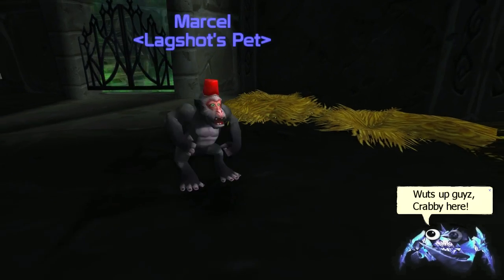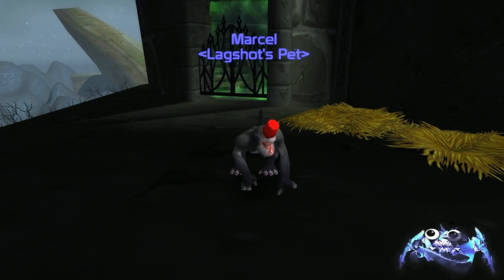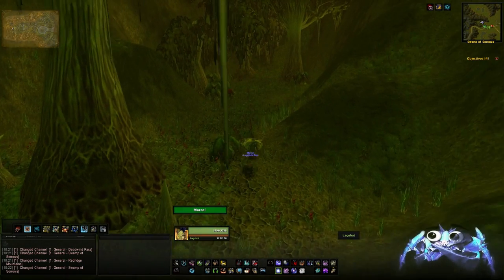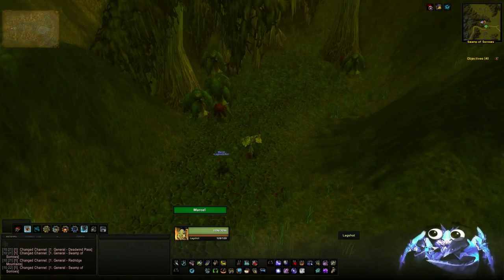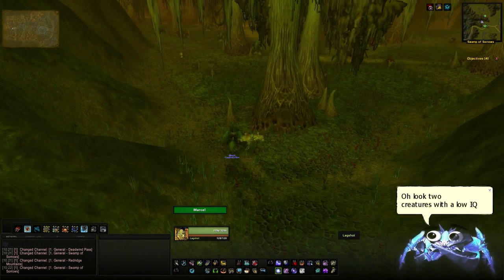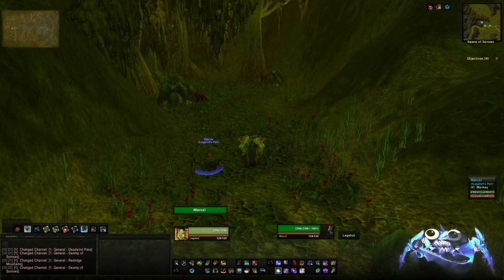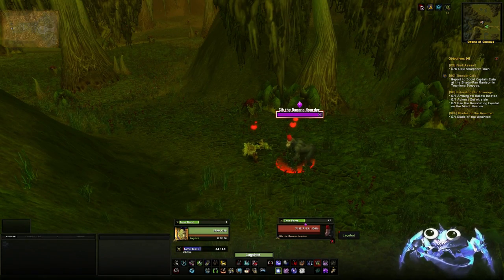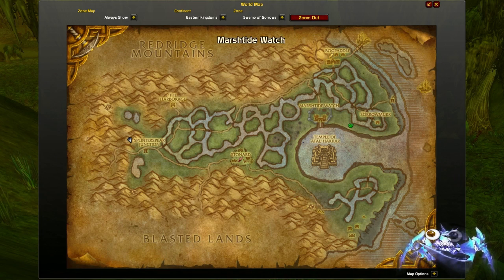Gib The Banana-Hoarder! - Rare Hunter Tame Guide!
This is a guide on how to tame Gib the Fez wearing monkey! He is located in Swamp of Sorrows on around a 3-5 hour Respawn timer. He is a rare so addons like Silverdragon can be used to help find Gib - His NPC ID is 51052 for you to manually insert into the rare addon if needed!